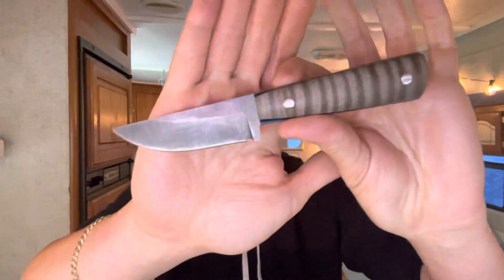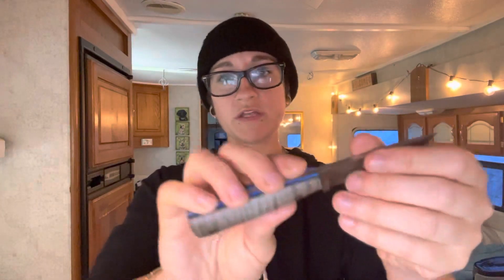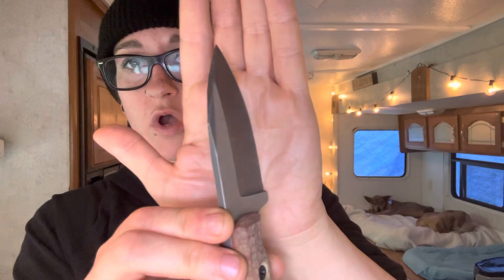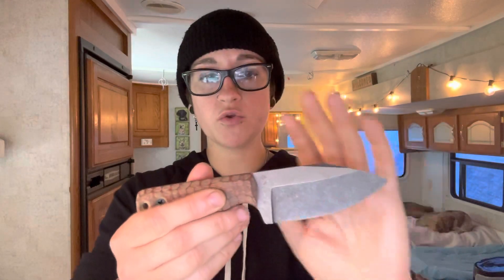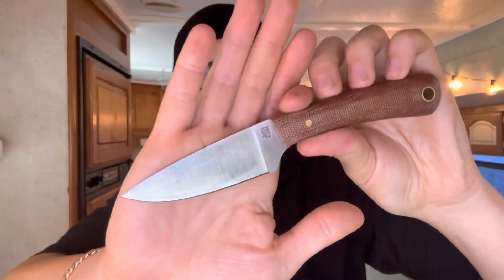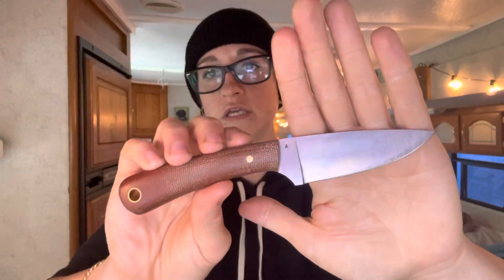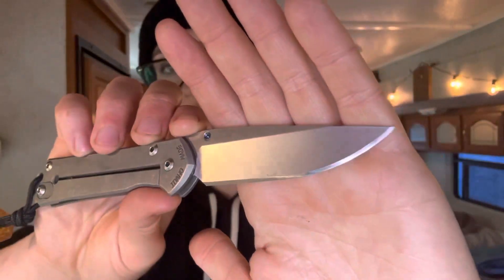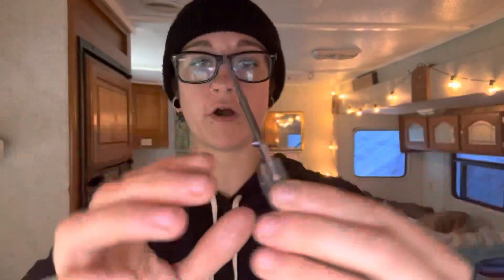EDC FIXED BLADES! &Week 2 Test Update @kyle_noseworthy BakeApple